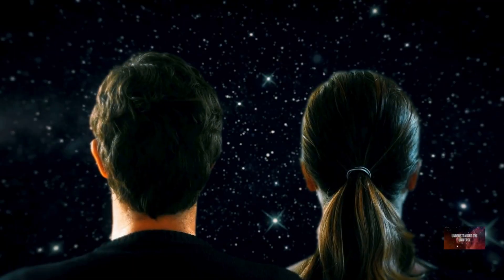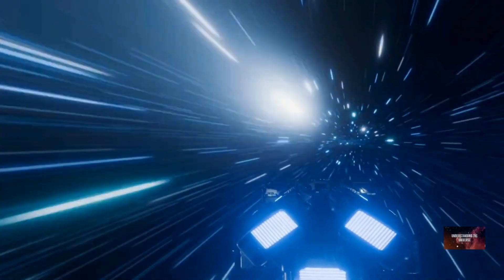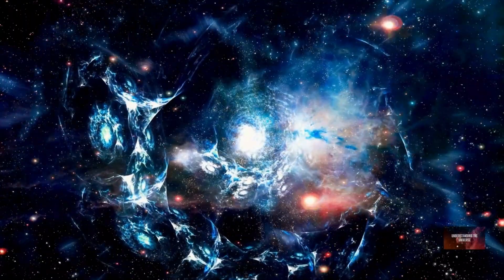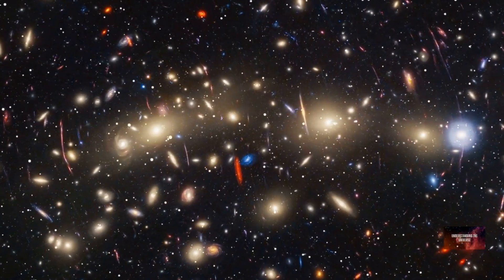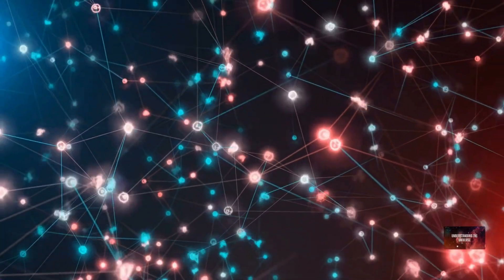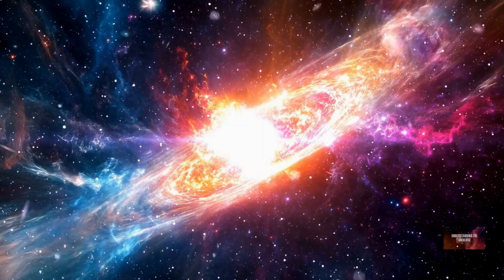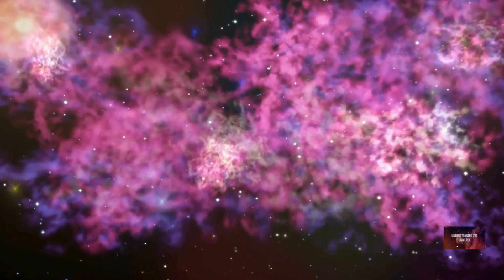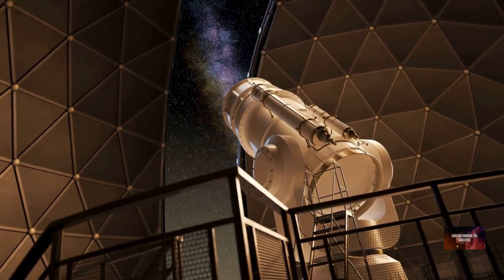The Universe Gets Exponentially Stranger at This Scale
Join us on a journey to explore the impossible scale of our universe, where we delve into the vast expanse of space and attempt to comprehend the sheer size of the cosmos. From the planetary scale of Earth and Saturn, to the galactic wonders of the Milky Way, we will take you on a tour of the universe, discussing the latest insights from cosmology and astronomy. Understanding the scale of the universe is a complex task, but by exploring the size of the universe and the concepts of dark matter, galaxy observation, and interstellar science, we can gain a deeper appreciation for the celestial mechanics that govern our cosmos. With the help of stunning space visuals and a milky way tour, we will navigate the orbital mechanics and cosmology insights that help us understand the universe. By examining the stellar phenomena and galaxy exploration that have shaped our understanding of the cosmos, we can gain a new perspective on the cosmic wonders that surround us. Whether you're interested in deep space, space exploration, or simply the wonders of the universe, this video is for you, so join us on this cosmic journey and discover the incredible scale of our universe.
This video explores the fascinating concept of traveling faster than light, diving into the intricate theories of relativity. We consider the implications of exceeding the speed of light, particularly through the lens of special relativity and the possibility of warp drive technology. Join us as we ponder the mechanics of space travel and the challenges of manipulating spacetime itself.